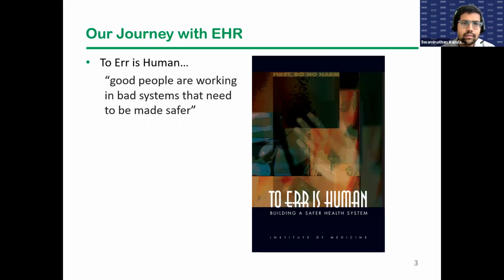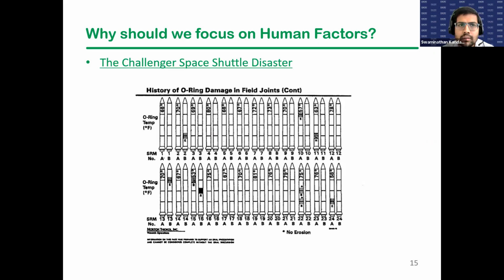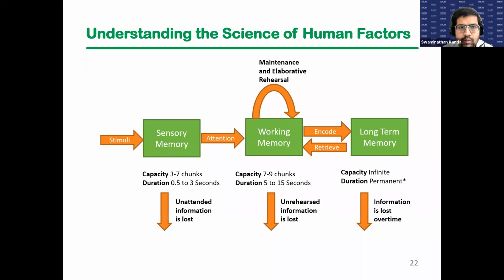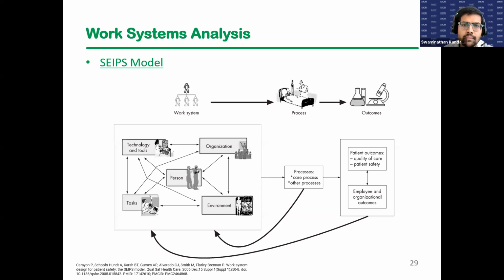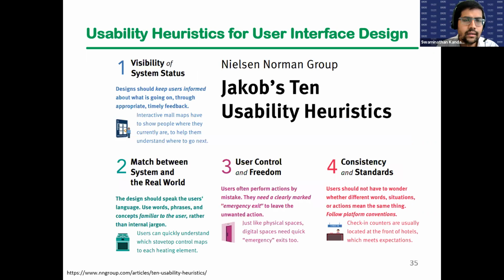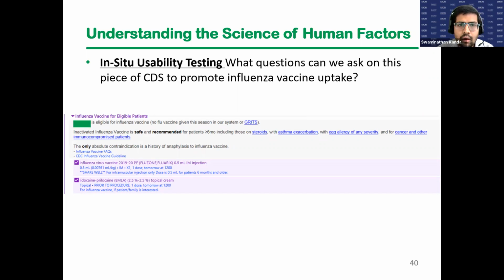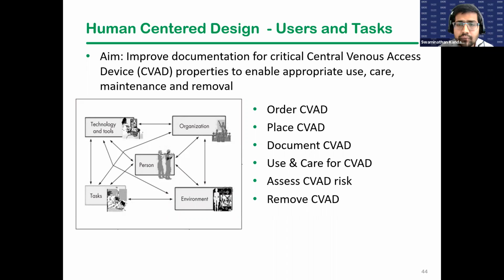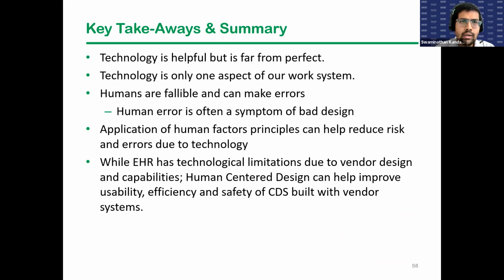PowerTalks Seminar Series - Swaminathan Kandaswamy, Ph.D. (Sept 16, 2022)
Topic: "Applications of Human Factors Engineering for Better Clinical Decision Support (CDS)"

Electronic health records (EHRs) have been touted as tools to improve healthcare safety, quality, and efficiency. With a great push from the government to increase adoption, EHRs are now ubiquitous. However, these EHRs have not lived up to expectations and have resulted in unintended consequences.

Poor design has contributed to poor usability, clinician burnout, and ultimately, poor patient outcomes. In this talk, the concept of human factors engineering is introduced and describes some guidelines that can help with the design of clinical decision support, an important aspect of EHRs.

Examples of projects are shared where human-centered design has led to better outcomes and greater clinician satisfaction, along with steps to improve CDS design.